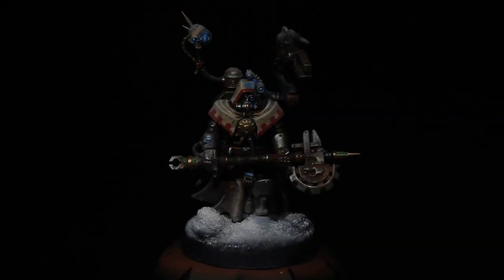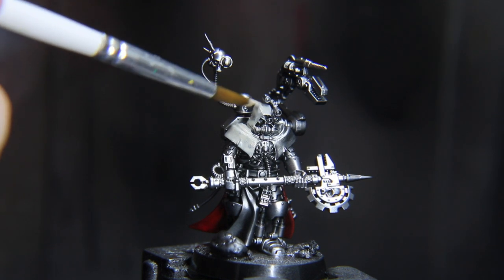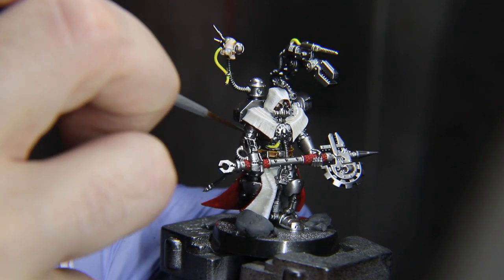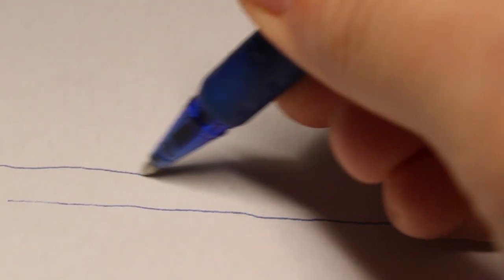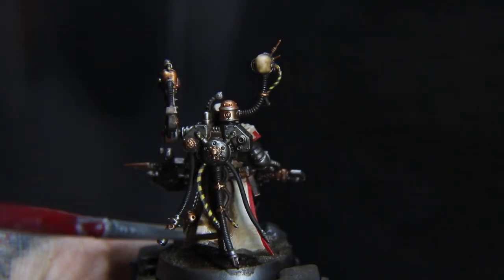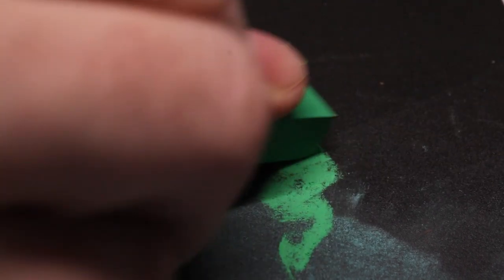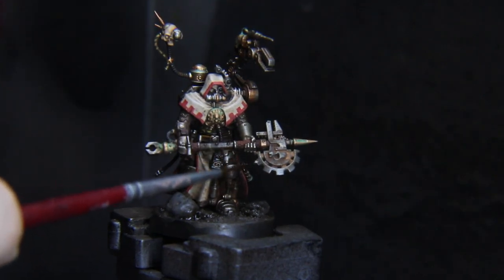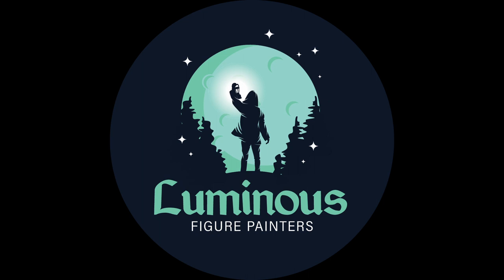How to Paint Forgeworld Metalica- GRIMDARK style!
In this tutorial, I teach you how to paint a techpriest from Forgeworld Metalica in a dark and gritty style.